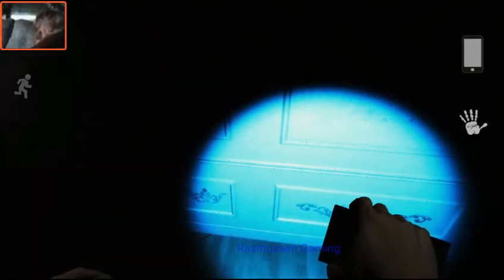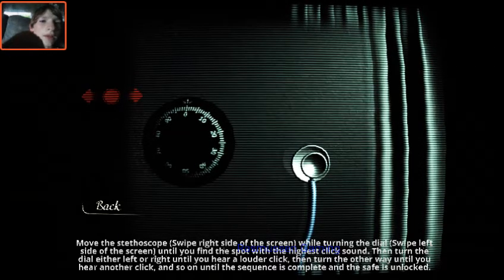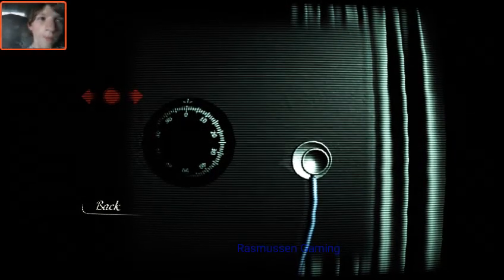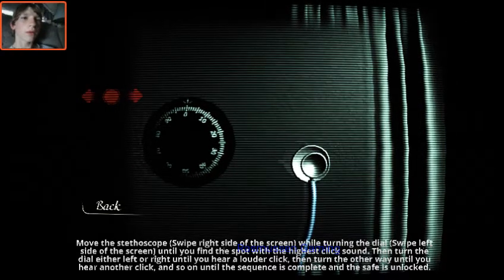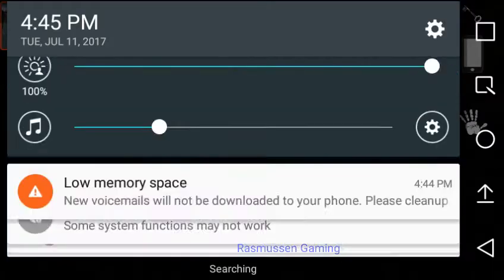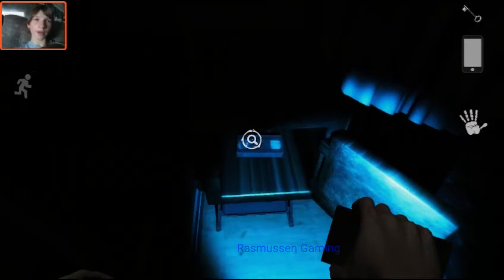Reporter Part 2/ Unlocked A Safe And Found A Key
Hey guys i could really use your help on this game. Want to play along. Here's the link: javascript:void(0);

I am making progress in the game.

Hans from Rasmussen Gaming